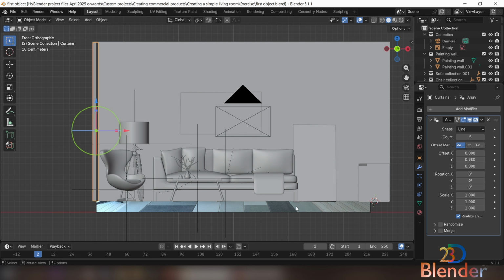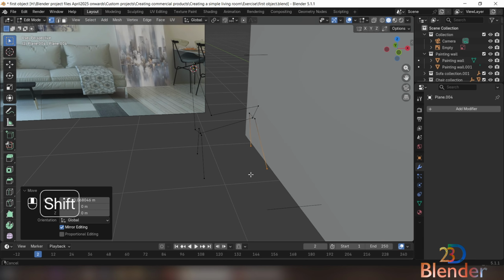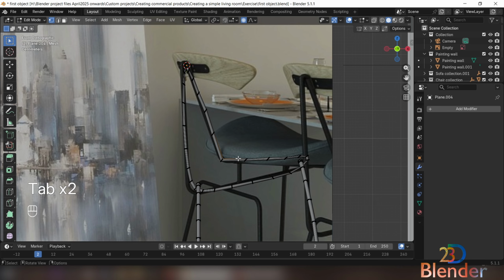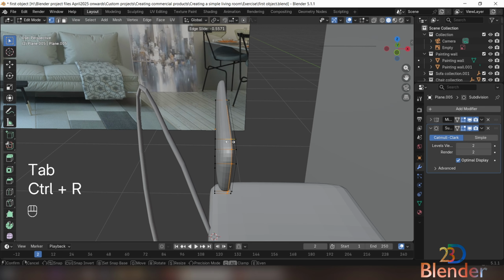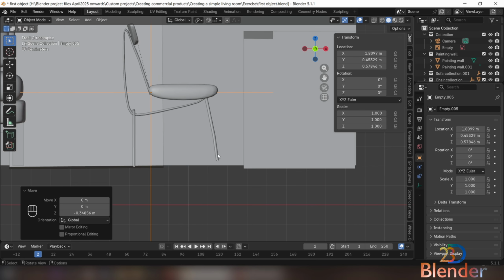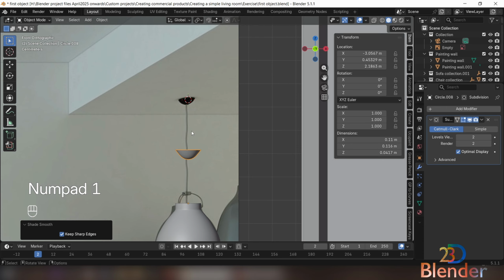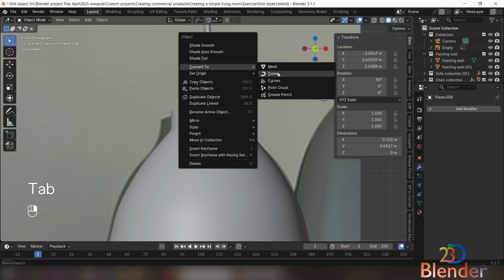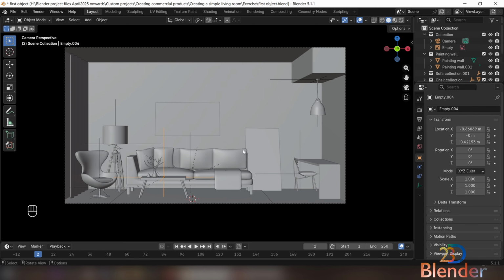Blender for complete beginners! Last modelling video !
This marks end of our modelling series. We model the final chair and then the lamp and the rug. In the next videos we'll take a look at texturing and lighting our scene and then finally move on to the rendering stage.